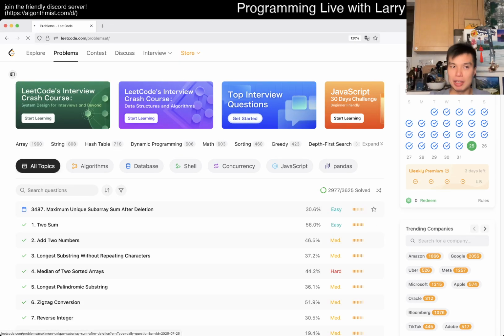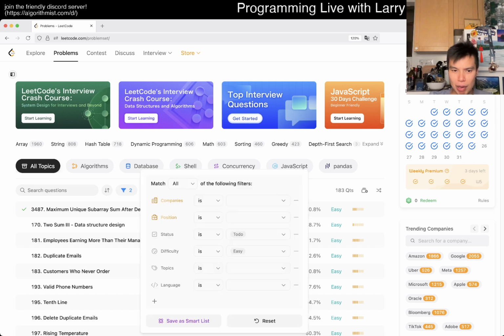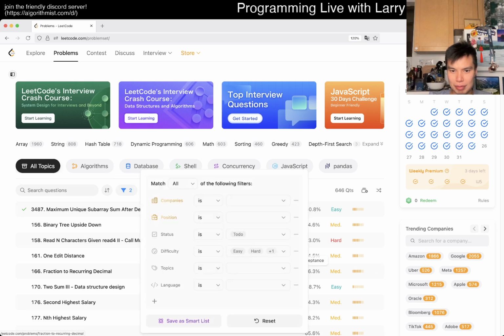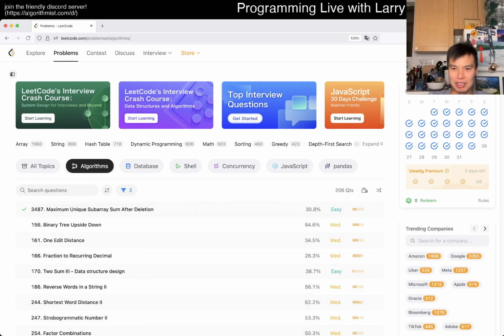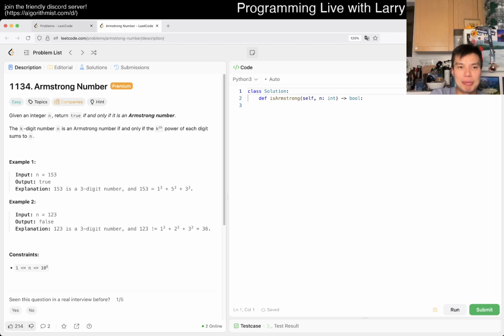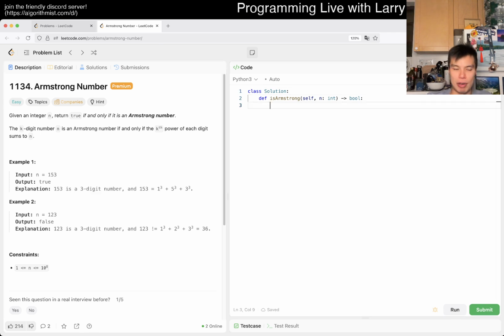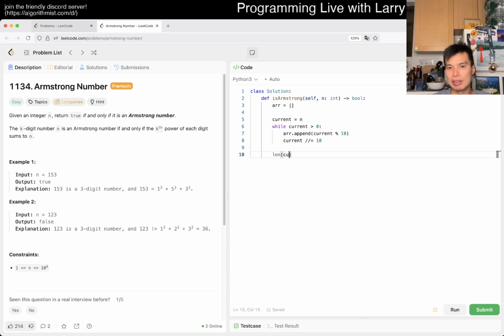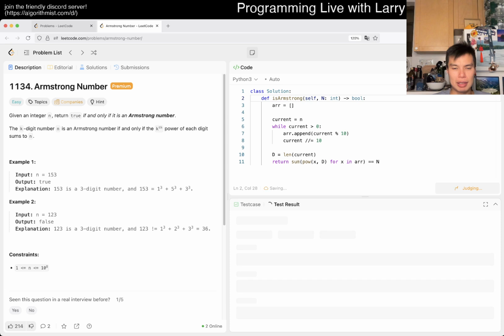1134. Armstrong Number (Leetcode Easy)